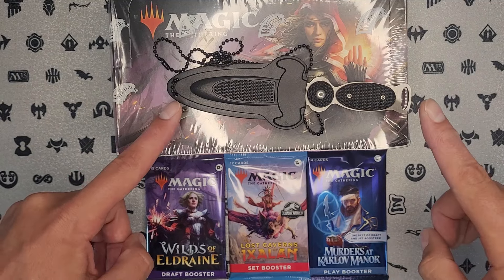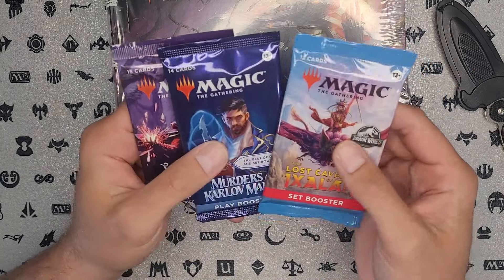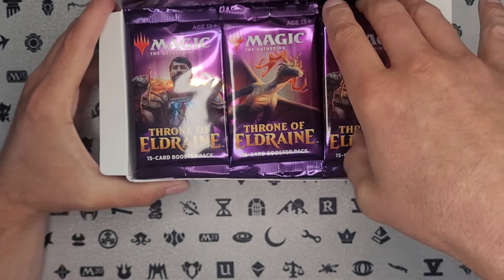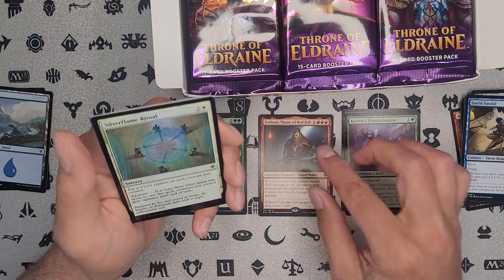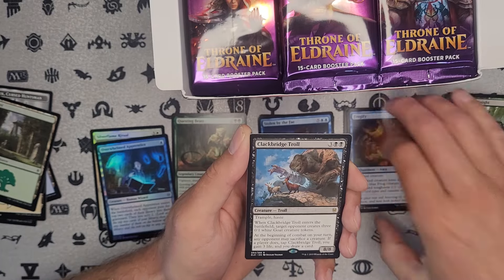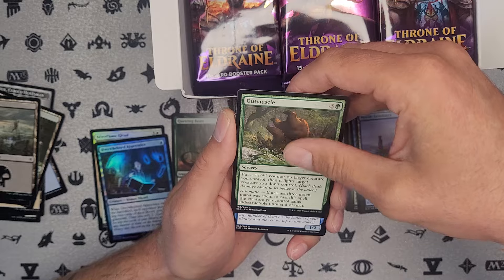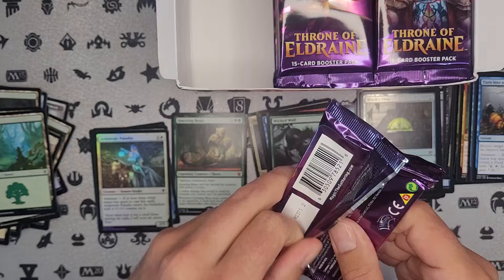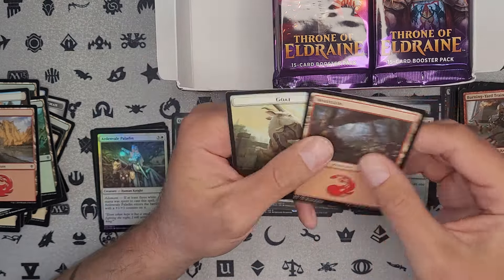Throne of Eldraine box opening. (September Giveaway) I just need one card.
It's the pack Kraken hear.I'm gonna open this whole box and hope to hit one card.I need a great Henge for one of my commander decks.

Don't forget to vote for what pack should be given away for this month's giveaway.